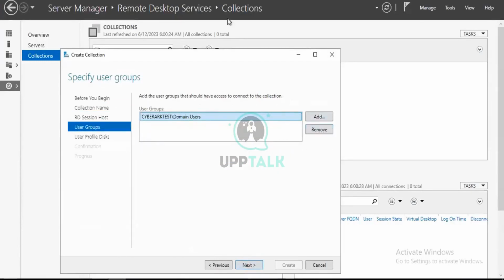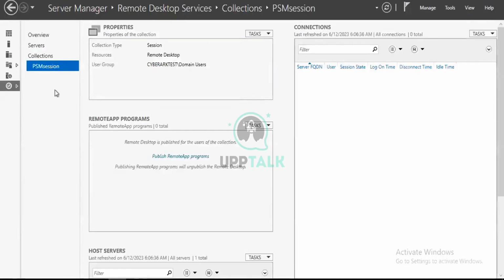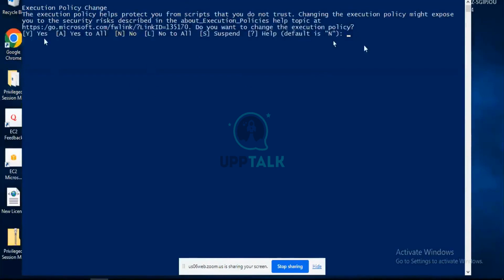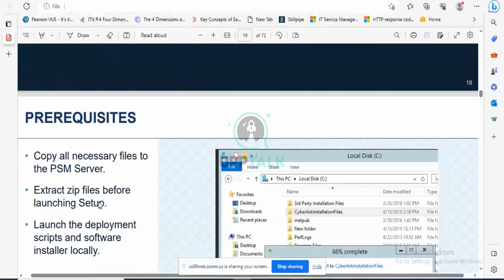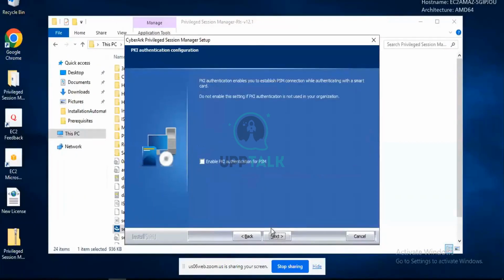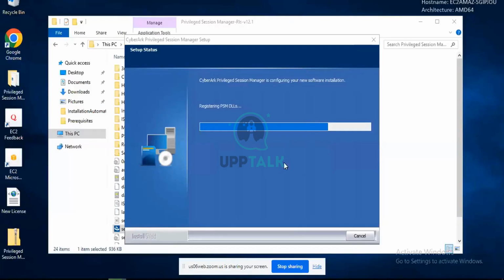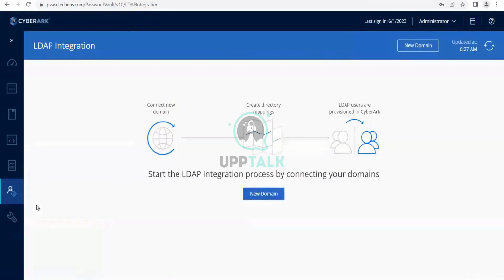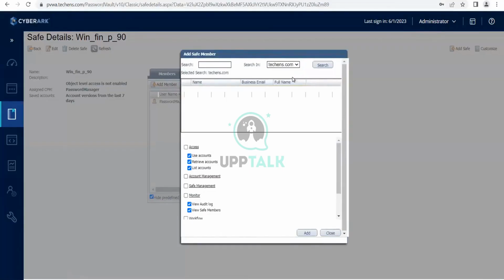Efficient Admin Setup in CyberArk | CyberArk Setup Basics | CyberArk Tutorial | Upptalk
Welcome to our Installation Start Guide in CyberArk!

🚀 In this video, we will walk you through the essential steps of installing and configuring CyberArk, focusing on key processes to get you started with security, admin setup, and remote access configurations. 🔐💻

Here’s what we’ll cover in this easy-to-follow guide:

🔧 Step 1: Creating a Session Collection – Learn how to organize your sessions for smooth management.

🔐 Step 2: Adding Trusted Admins – Add a group of trusted administrators to secure your setup.

🔄 Step 3: Customizing the Domain – Remove the default domain and add your new group for security customization.

🛠️ Step 4: Creating a Group for Admin Tasks – Efficiently organize your admins for various tasks.

⚙️ Step 5: Configuring Domain Security – Set the necessary security settings to ensure smooth operations.

👤 Step 6: User Creation vs. Group Setup – Understand when to create a user instead of a group.

📑 Step 7: Configuring Prerequisite Files and Scripts – Pre-configure everything for smoother setup.

🔗 Step 8: Connecting to AD Server and PSM Server – Seamlessly connect your Active Directory and PSM servers.

🖥️ Step 9: Setting up Remote Desktop Services – Configure RDS to enable secure and efficient access.

⚡ Step 10: Installing and Configuring PSM – Finalize the installation with updated IP addresses and settings for optimal performance.

This video is perfect for CyberArk administrators and security professionals looking to quickly get up to speed with the CyberArk installation process. 🌐💼

Start Guide in CyberArk Topics :

Installation Process in CyberArk
CyberArk Create Session Collection
CyberArk Configure Default Domain
CyberArk Add Trusted Administrators
CyberArk Integration Part
CyberArk User Security Issue
Select Domain Users in CyberArk
Installation Automation Script in CyberArk
CyberArk Update Configuration Files
CyberArk PSM Server Connection